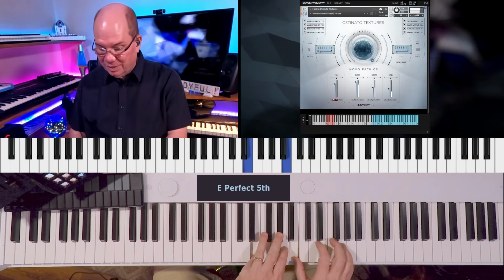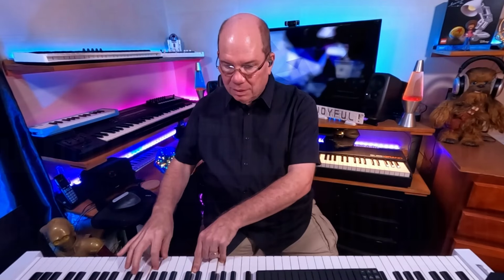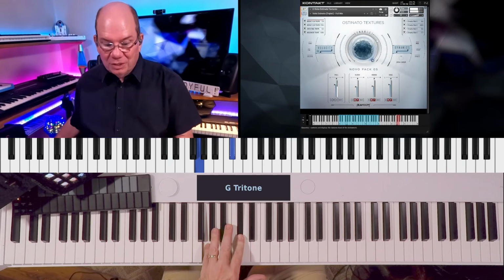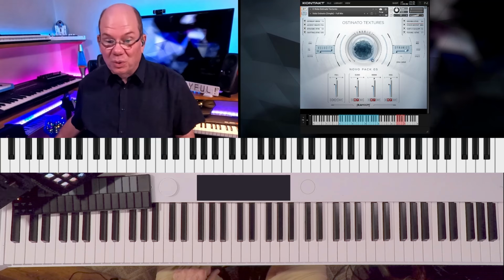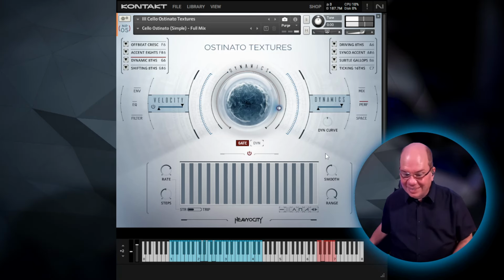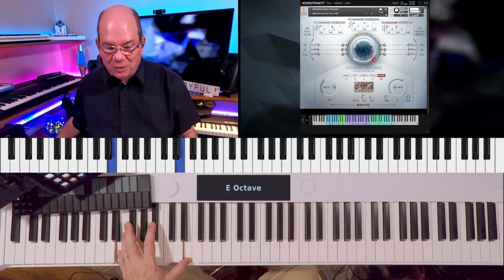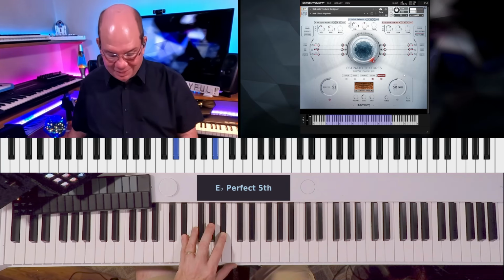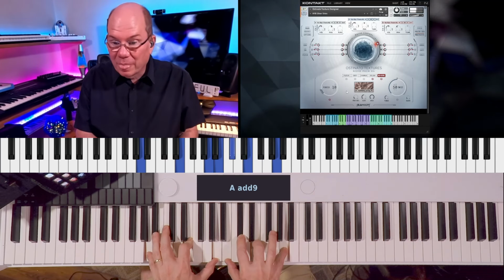Ostinato Textures, Where Rhythm Meets Emotion, from Heavyocity.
Ostinato Textures is the fifth expansion pack for Heavyocity's @Heavyocitymedia    acclaimed NOVO string series.
Capturing the intricate ostinato performances of solo violin, viola and cello, Ostinato Textures combines the evocative nature of solo strings with Heavyocity’s award-winning sound design approach.
Featuring:
• Solo Violin - Viola - Cello
• 20 Unique Articulations per instrument
• 174 Preset Snapshots
• 140 Curated Designer Presets
• 6.45 GB Storage Space
• NKS and FREE KONTAKT PLAYER
• Extra $20 Discount for owners of Novo, Forzo, Vento, or Symphonic Destruction

INDEX
00:00:00 The Pulse
00:02:00 Ostinato Textures Intro
00:05:21 VIOLIN
00:10:03 KEYSWITCHES
00:13:21 Violins: Full Mix Complex
00:14:53 VIOLA
00:17:59 MIC Purge
00:19:06 VIOLA: SIMPLE
00:20:12 CELLO
00:23:49 Ostinato Textures: DESIGNER
00:35:20 Designer: Silver Skies